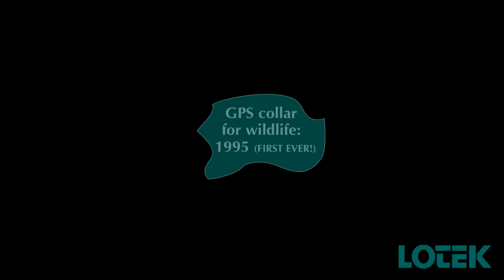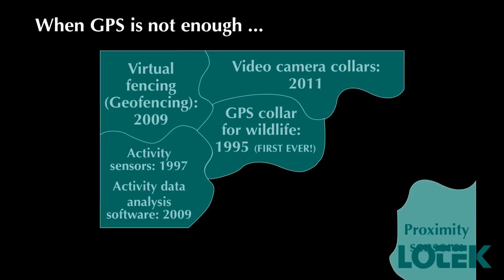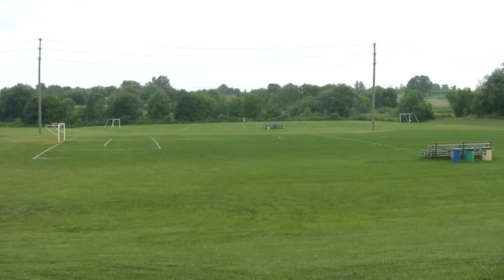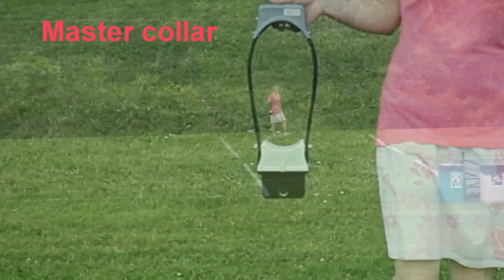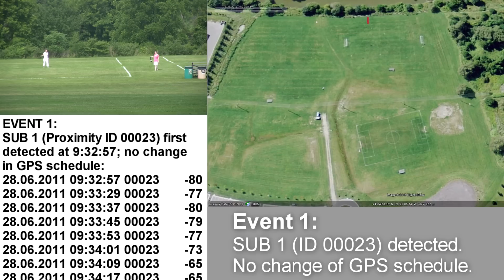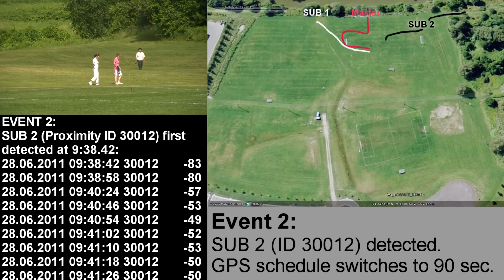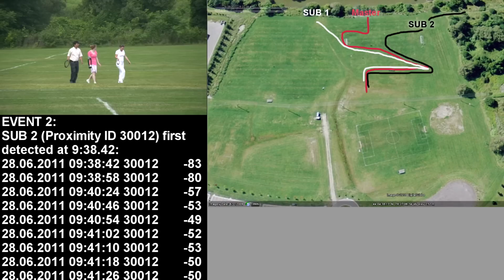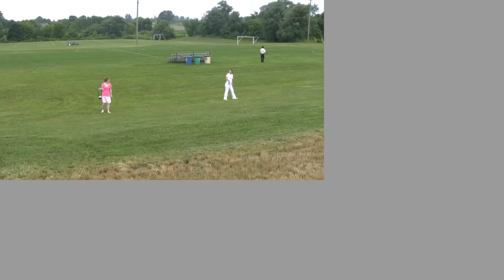Interaction studies using Lotek Proximity Sensor collars for wildlife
When are your animals in each other's vicinity?  For how long? And how often?  Conduct your interaction studies with our two-collar Proximity Sensor system, in which the Master collars sense the presence or absence of the SUB ('Slave UHF Beacon') collars. In this way, new animal interaction dynamics are revealed. This system is a cost-effective alternative for studying groups of any size.

Types of interaction studies that can be conducted with Lotek Proximity Sensors include:
Conspecific interactions:  fawn survival rates, yearling adult separation time, social status, reproductive strategy, herd coherence.
Interspecies interactions: disease transmission (e.g., brucellosis, tuberculosis), competition for food resources.
Predator-prey interactions: predation efficiency, individual kill participation, refractory period / chase details.

For more information on interaction studies using Lotek Proximity Sensors, please